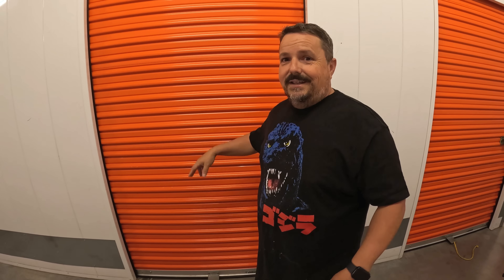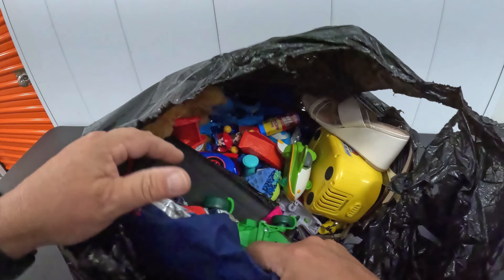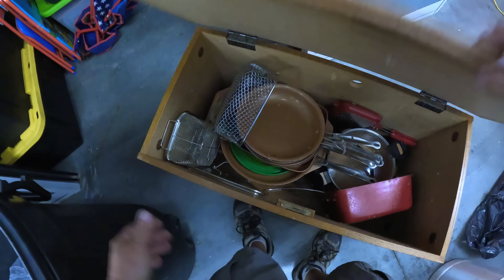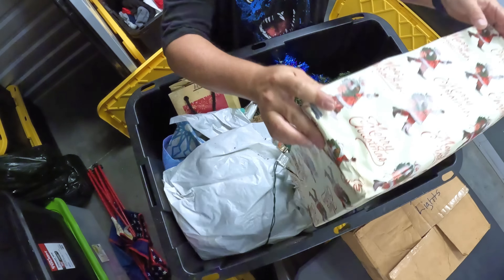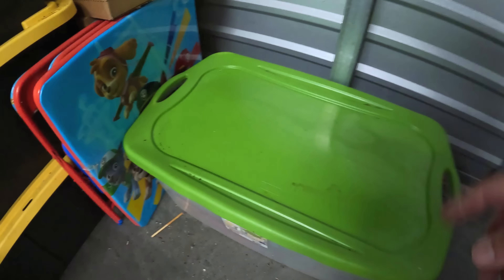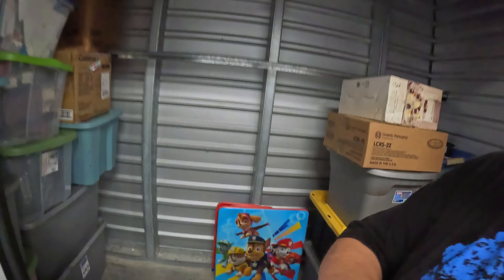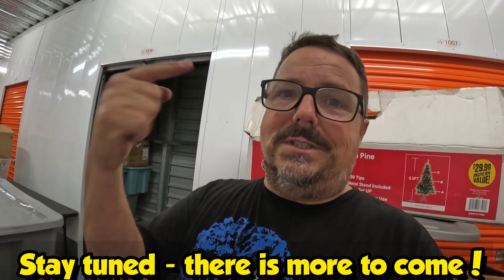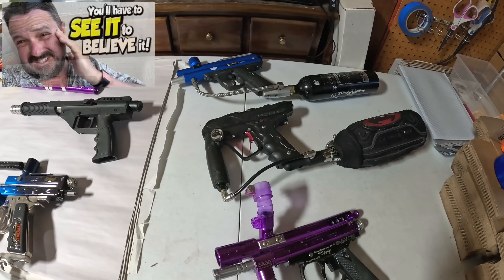I'm not sure I can show this on camera...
Join us on Whatnot where we'll be auctioning off some of the best stuff from our treasure hunts. Claim your $15 to spend on your first purchase!

I spent $600 on this locker because it looked clean and it looked good. Guess what? I was WRONG on both points. Doh!!! This one is without a doubt one of the roughest lockers I've bought in years. But even in the junkiest and dirtiest locker, we find surprises and some treasures too.